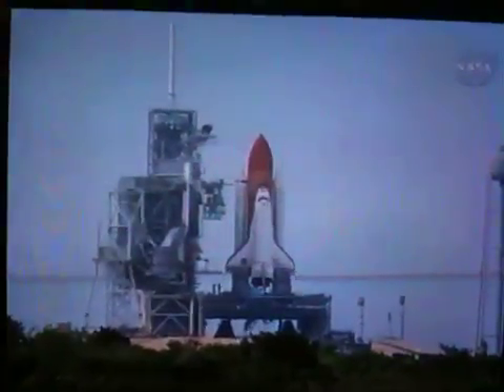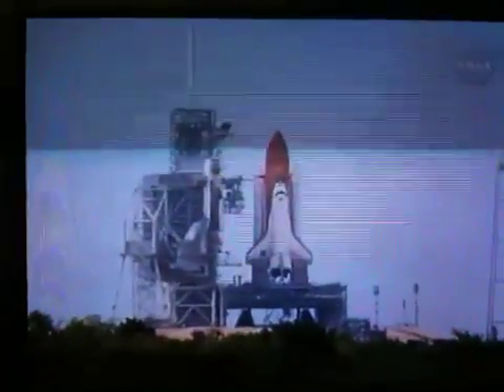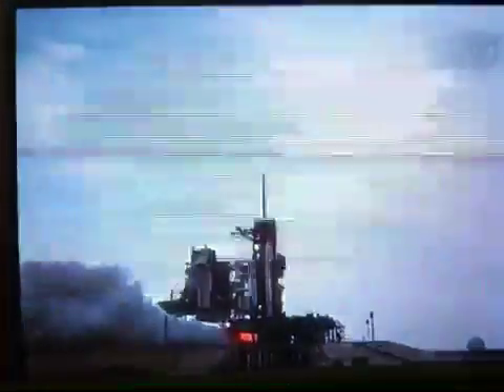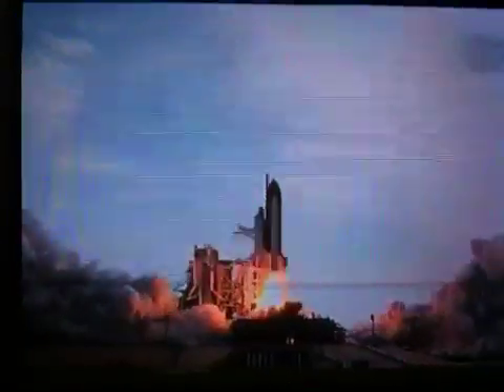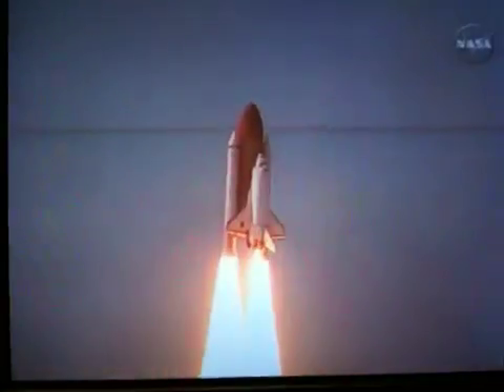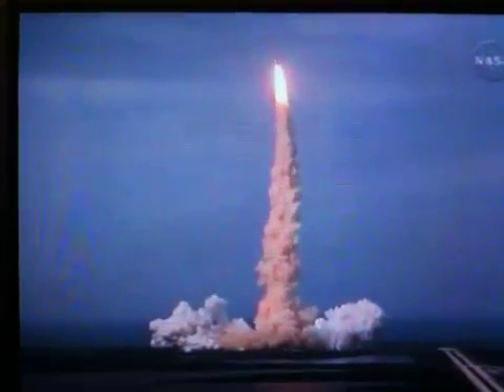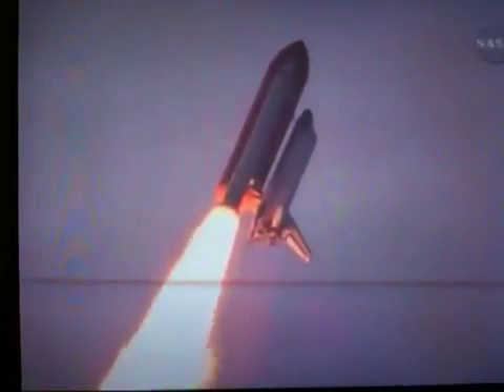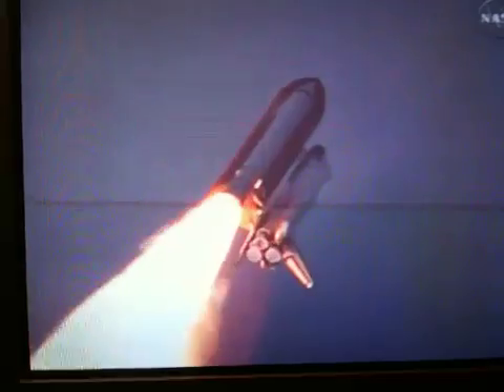Space Shuttle Endeavour STS-127 Launch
Space Shuttle Endeavour STS-127